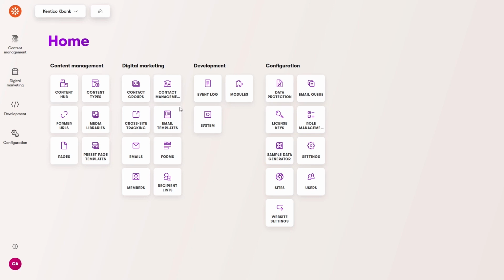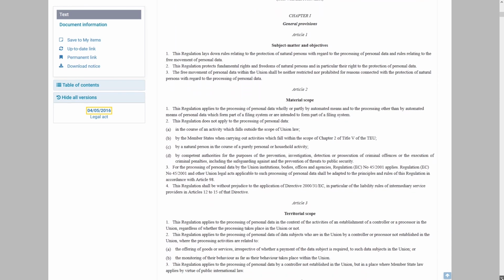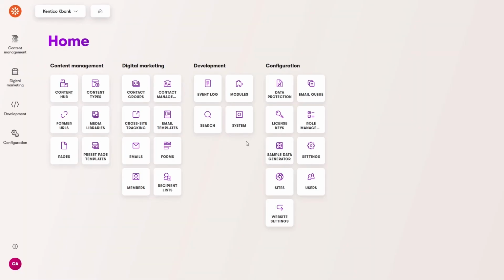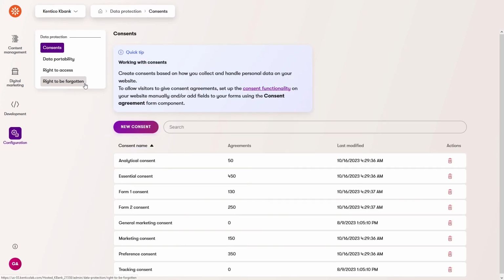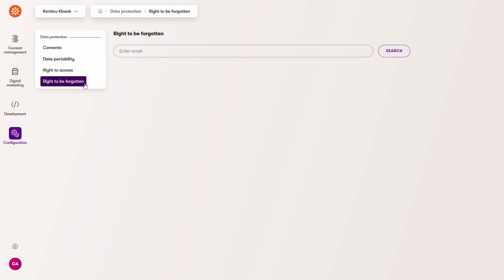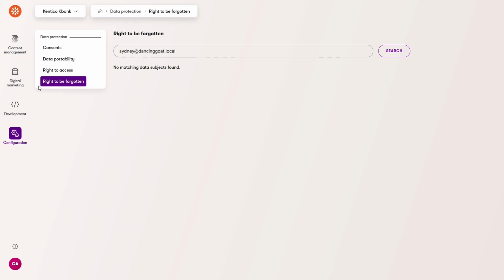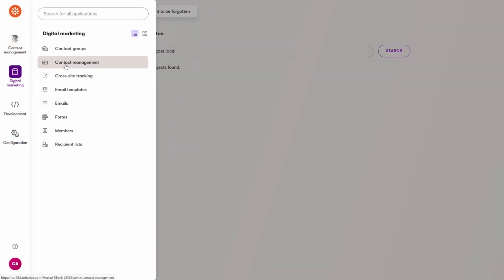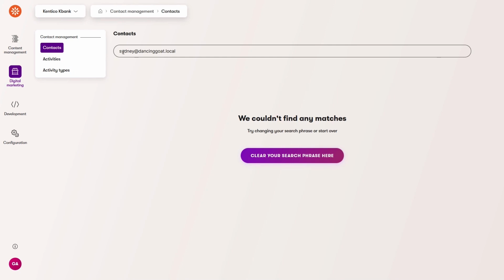Xperience by Kentico - How to delete customer data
🛅 Is your company required to adhere to GDPR or any other regulations concerning customer data privacy? Let Kentico assist you in safeguarding your customer data, and understand the process of deleting customer data stored in Xperience by Kentico.